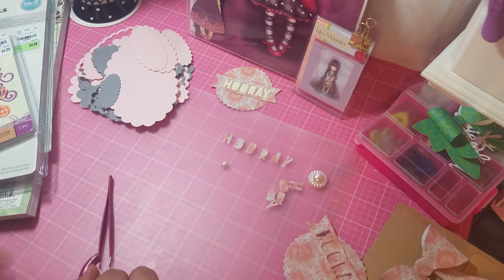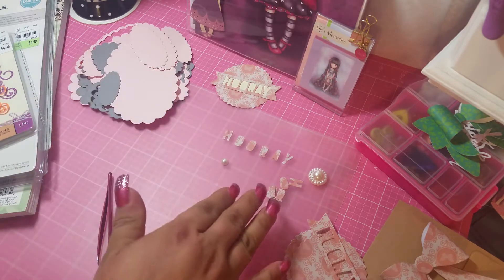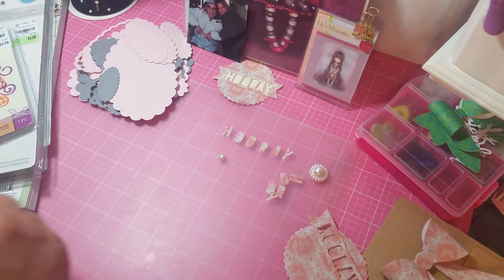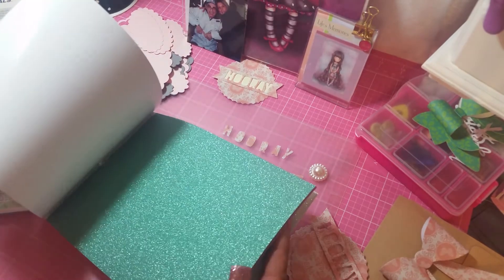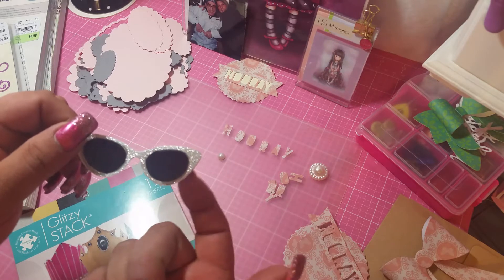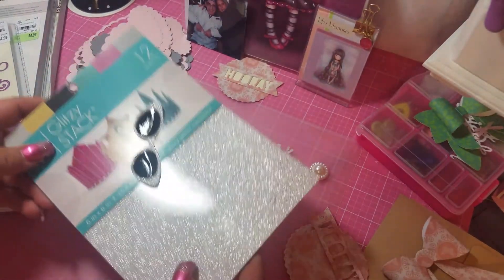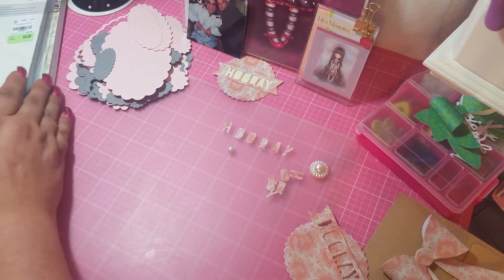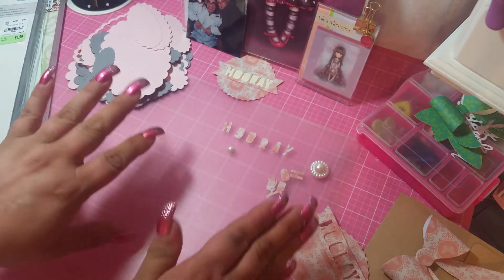Show n tell craft style. ;-)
Hey beauties,  just showing a little haul from Tuesday morning and something from wish. I just thought "show n tell" was a cute way to say it. Hope u enjoy the video.

Tfw
You rock!
Big xoxo's